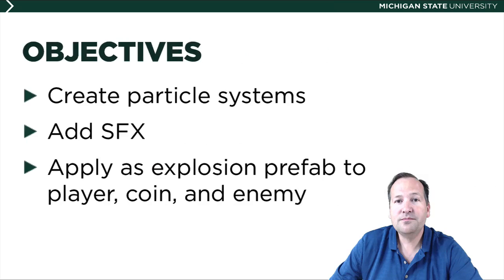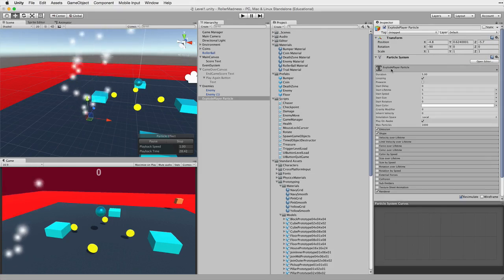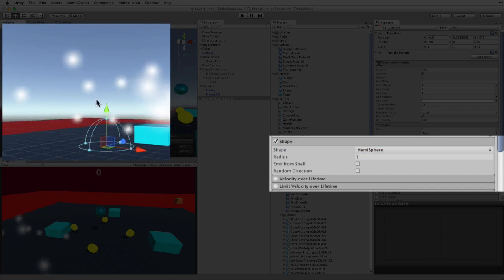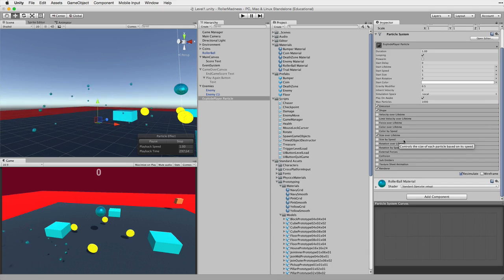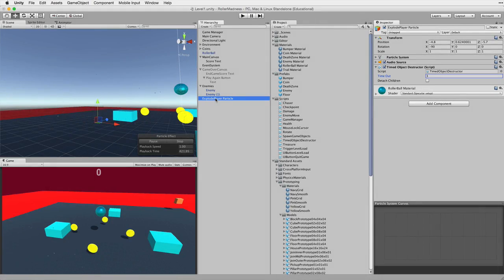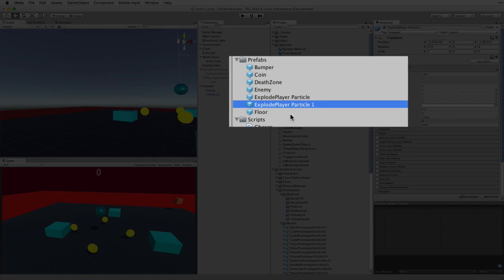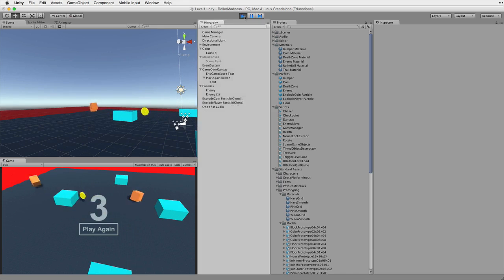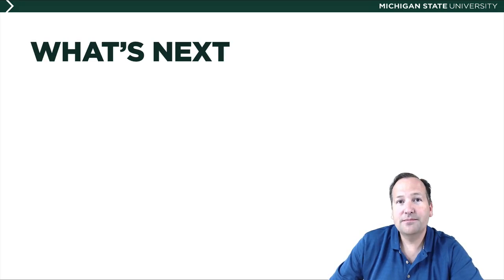UNity 31: Particles and SFX